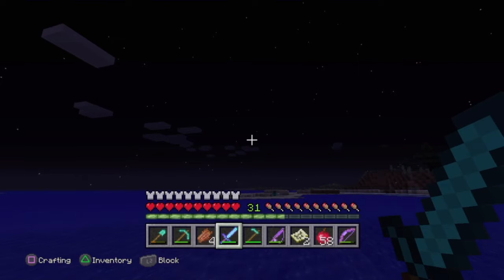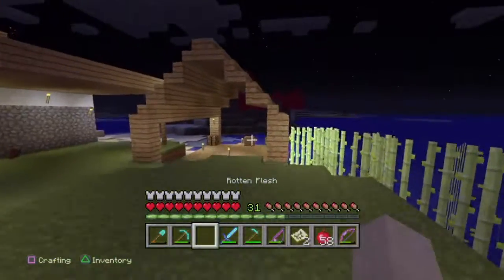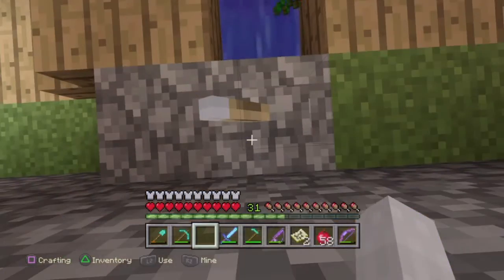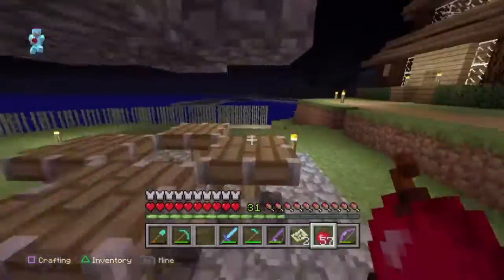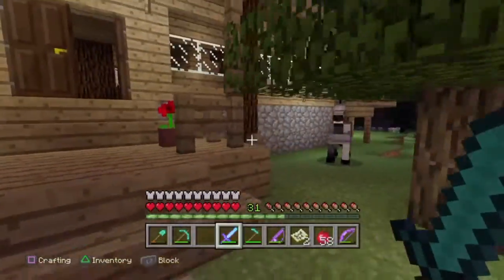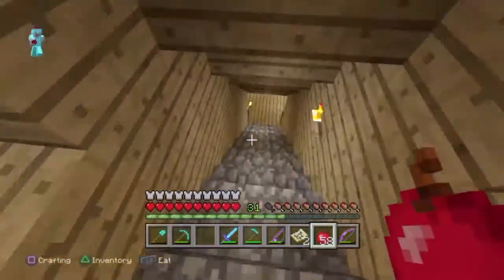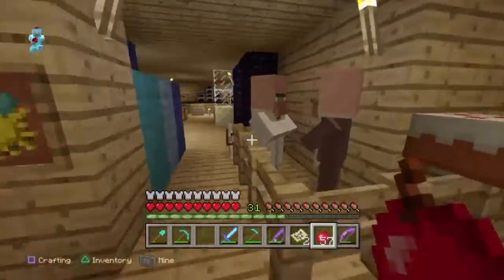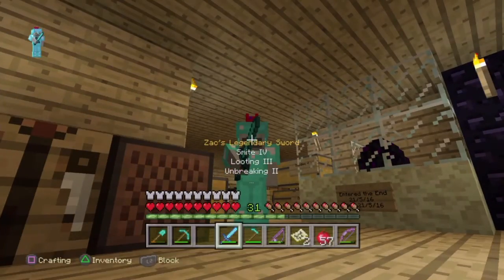Minecraft World Tour/First Video